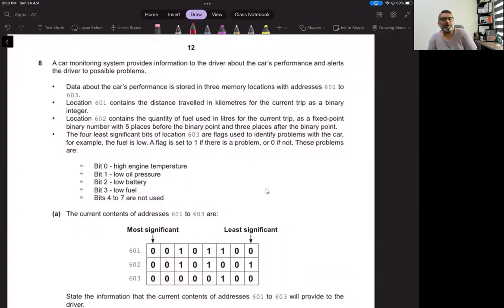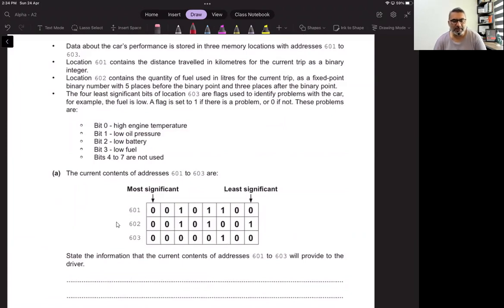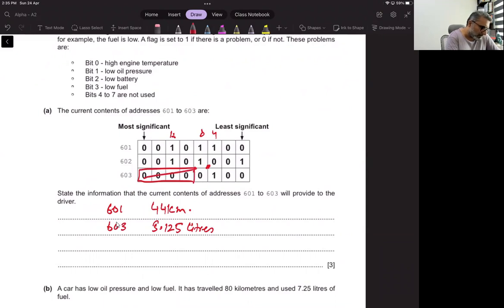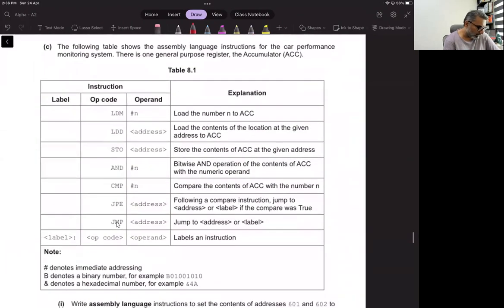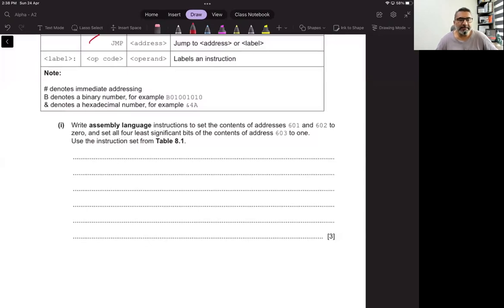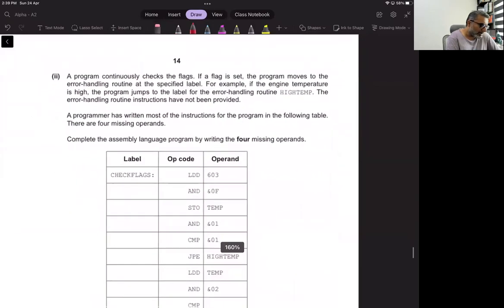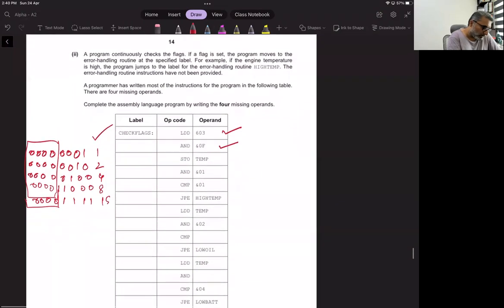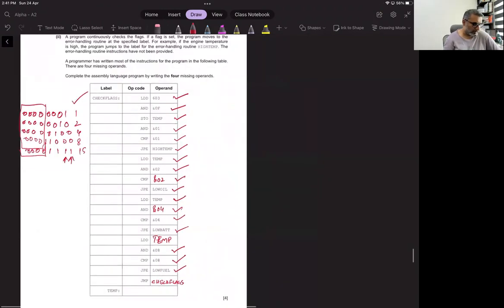9608/32/O/N/20 Past Paper Solution (Part 2 of 2) | Paper 3 Oct/Nov 2020 | A Level CS (9608)